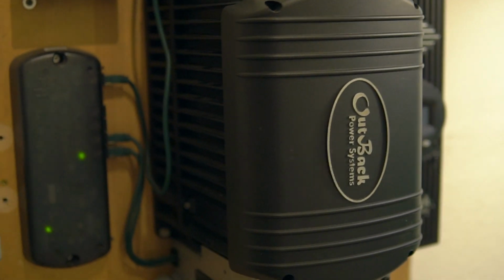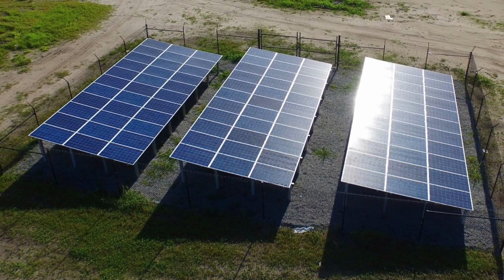Ground Mount vs. Roof Mount Solar - Question from Vivian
Where is the best place to install solar panels?
Can solar panels be placed on the ground?
How Do I Know if Ground Mounted Solar Panels Will Work for My Home?
Are Ground Mounted Solar Panels Better Than Rooftop Solar Panels?
Do solar panels ruin your roof?
Do solar panels have to be installed on a roof?
How much does it cost to install solar panels on roof?
How many solar panels can I fit on my roof?
What is the best position for solar panels?
Is ground mounted solar cheaper?
Can I put solar panels in my backyard?
Do you need a permit to put up solar panels?
Is it harder to get building permit for a ground mount solar?
How far from House Can solar panels be?
What size wire do I need for solar panels?
What is solar PV cable?
What is solar DC cable?

Do You Have More Questions? - We've got the answers!

We invite you to submit your questions!
You can submit questions here - renewablenation.us or via or on our FAQ page.